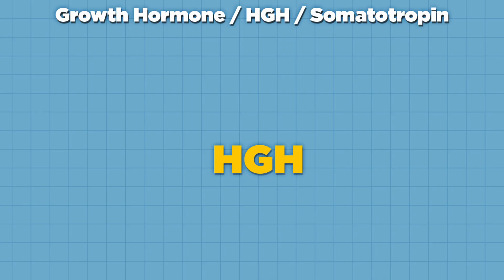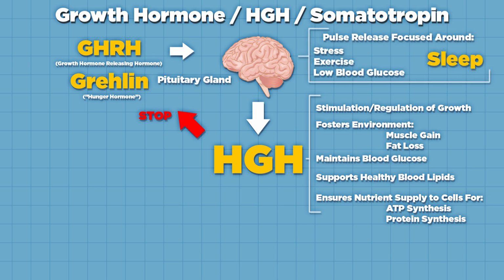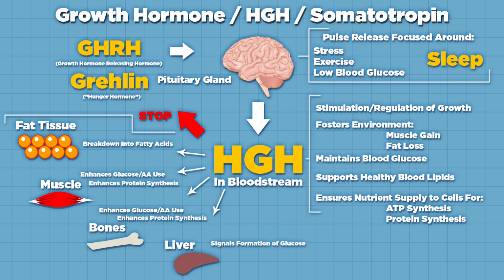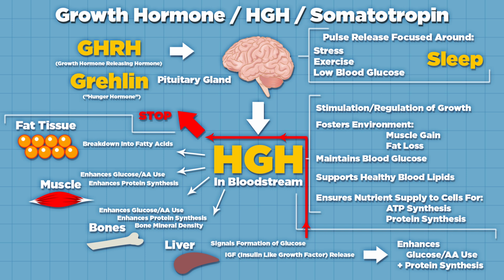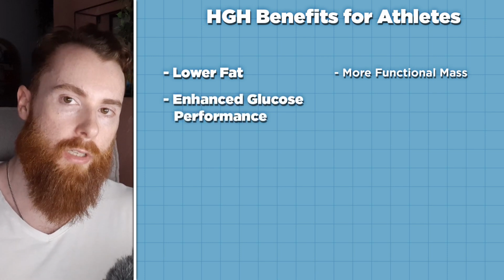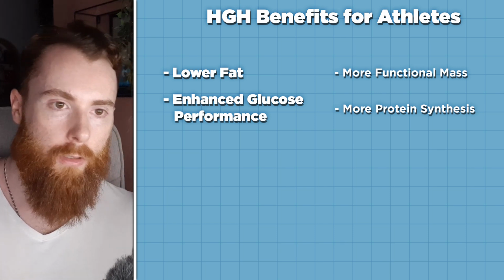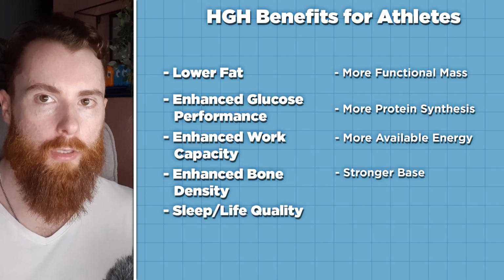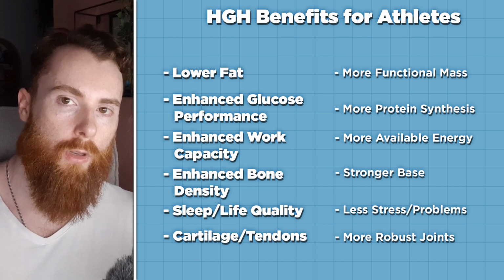Why Athletes Use HGH | Growth Hormone Explained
Finally Part 2 arrives.

Chapters:
00:00 - HGH Functions
01:19 - Stimulating HGH
02:32 - Actions of HGH
04:44 - IGF Release
05:38 - Conclusion
06:07 - Exogenous HGH
06:54 - Lower Fat
07:41 - More Muscle
09:39 - Work Capacity
10:34 - Bone Density
11:14 - Sleep and Life Quality
12:01 - Cartilage and Tendons
12:27 - HGH Overview
14:26 - Patreon Growth